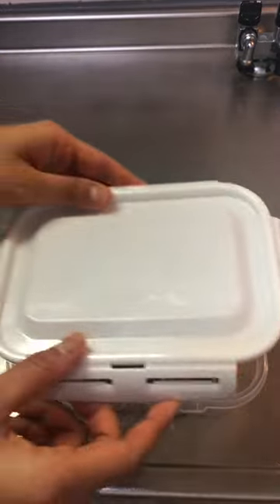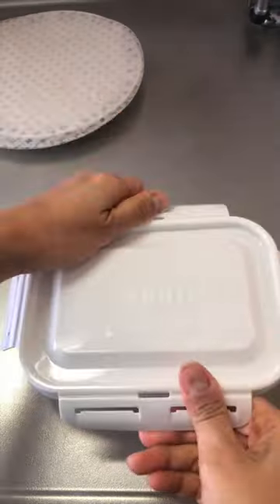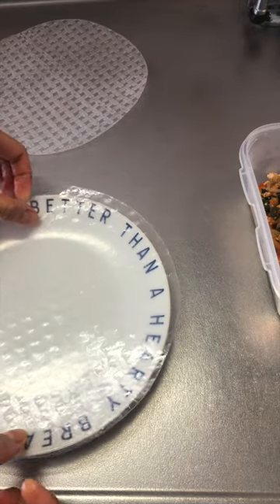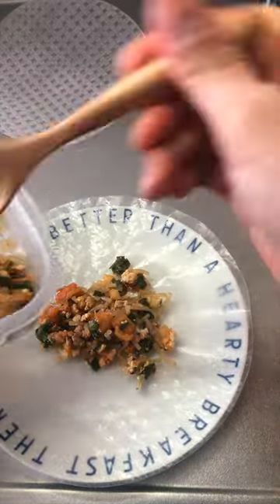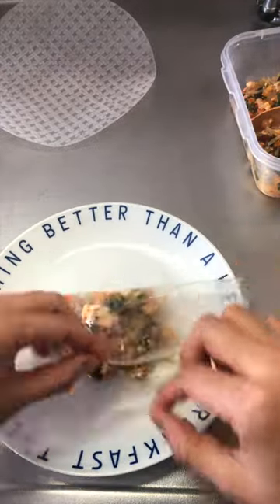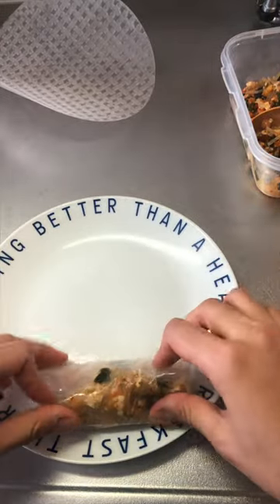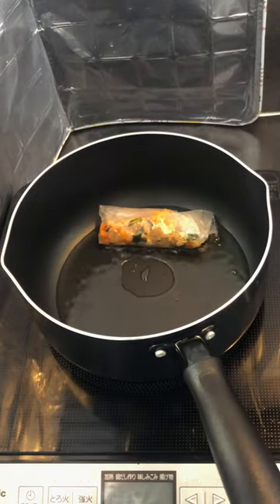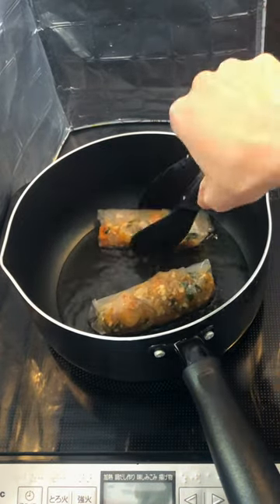What I made with Leftover Kimchi Mandu Filling